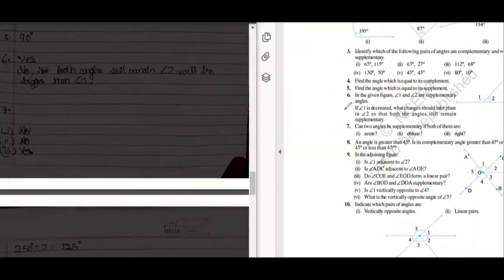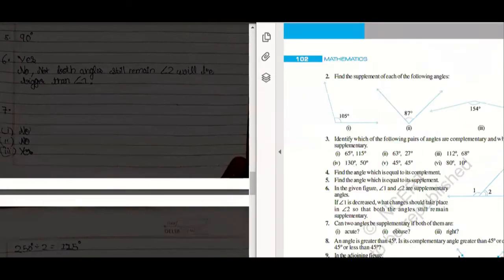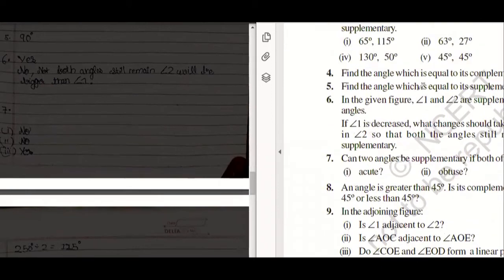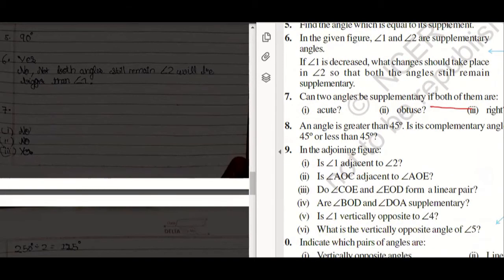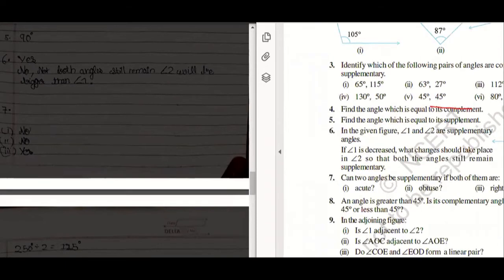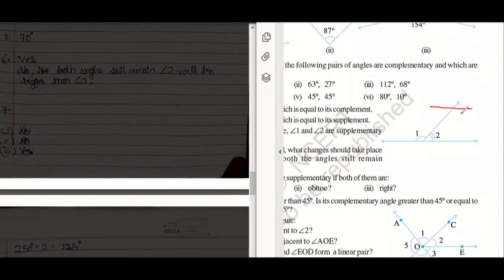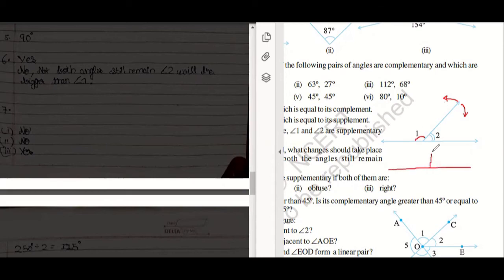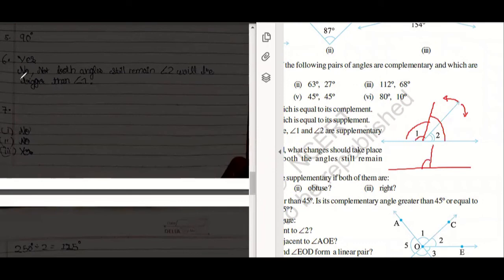Ex 5.1 Qn 6 Class 7th In the given figure, angle 1 and angle 2 are supplementary | Lines and angles